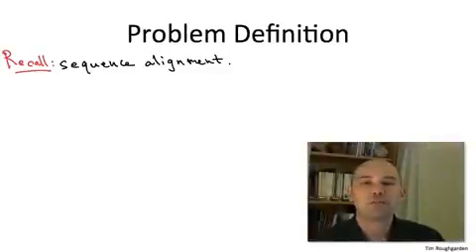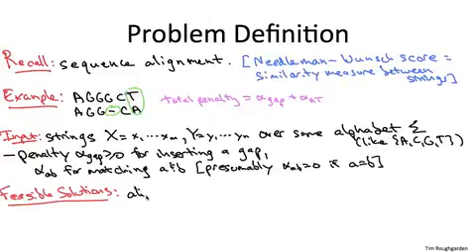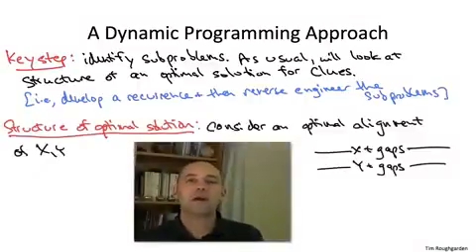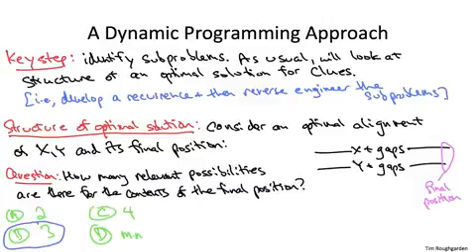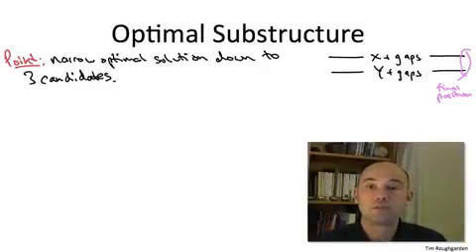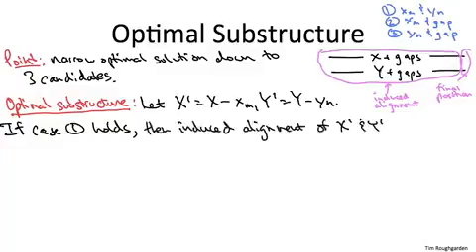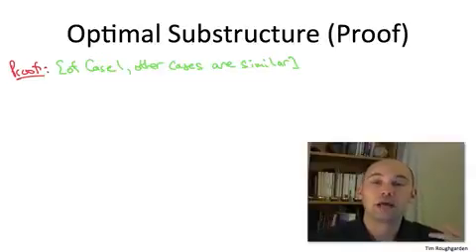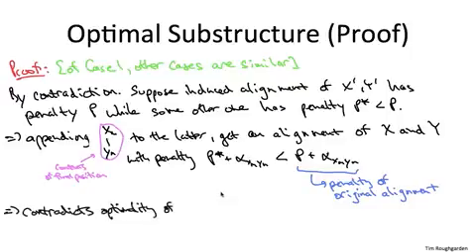SEQUENCE ALIGNMENT: Optimal Substructure